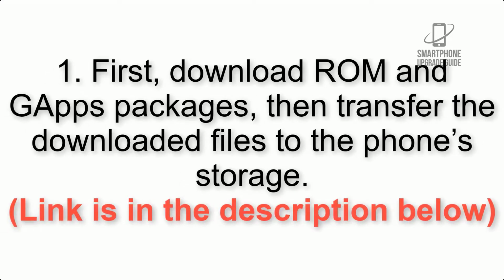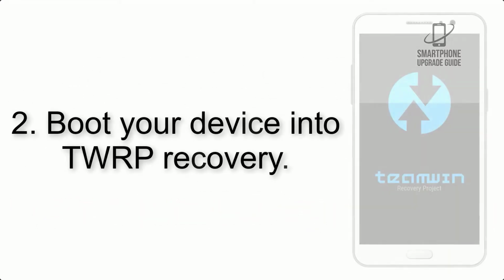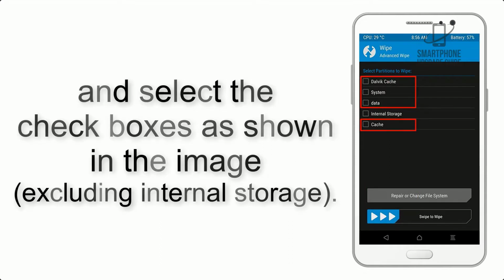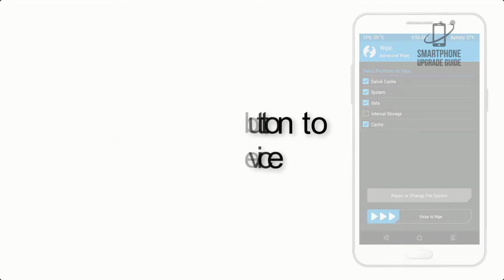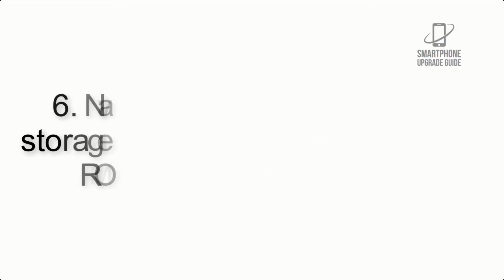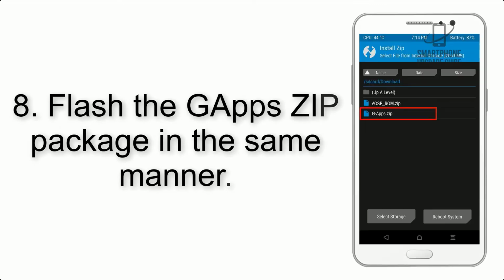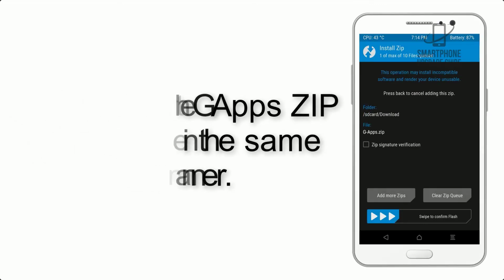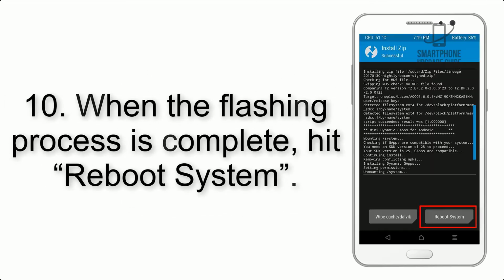Install Android 11 on Mi 10 Ultra (LineageOS 18.1) - How to Guide!